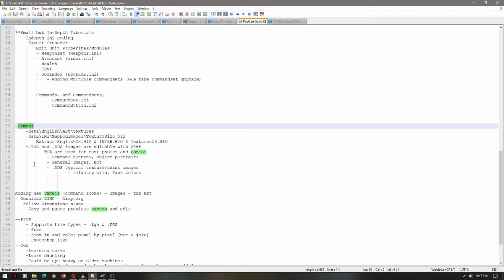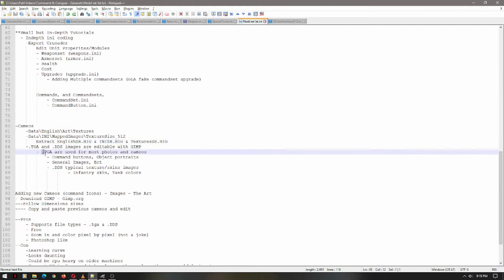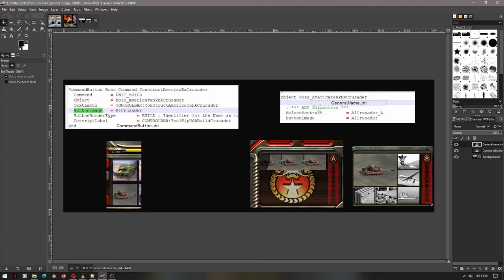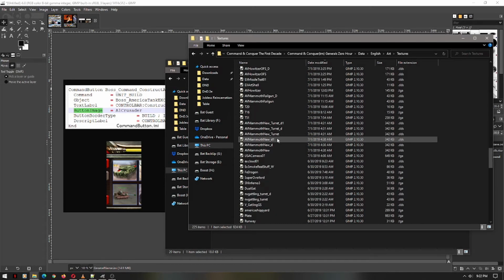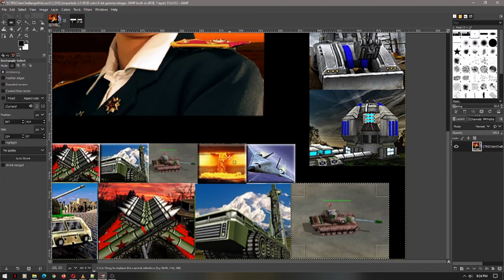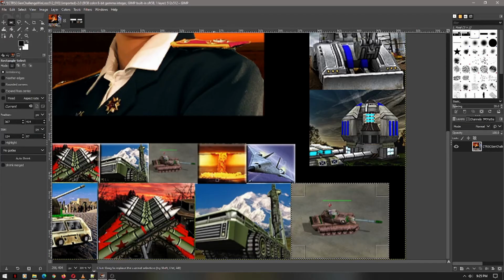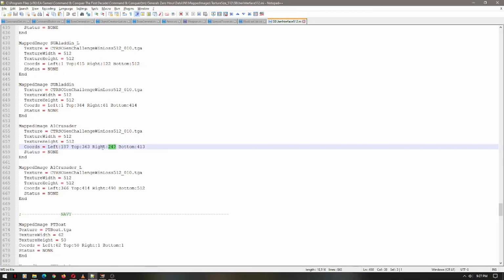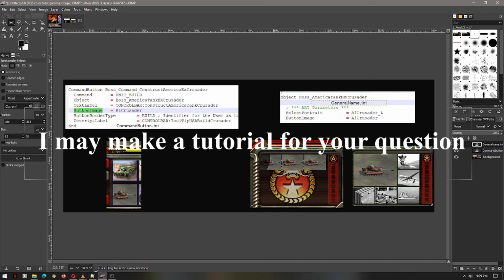Generals Zero hour Modding Tutorial - Adding/Editing cameos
My pc died, took some time to find the files and get new pc to reprocess the video.

-Cameos
 -Data\English\Art\Textures
 -Data\INI\MappedImages\TextureSize_512
  Extract EnglishZH.BIG & INIZH.BIG & TexturesZH.BIG
 -.TGA and .DDS images are editable with GIMP
  - .TGA are used for most photos and cameos
   - Command buttons, Object portraits
   - General Images, Ect
   - .DDS typical texture/skins images
     - Infantry skin, Tank colors, ect

Adding new Cameos (command Icons) - Images - The Art
- Download GIMP - Gimp.org
---Follow Dimensions sizes
Copy and paste previous cameos image
Paste new cameos over old Cameo Map

Using GIMP
--Pros
 - Supports file types - .tga & .DDS
 - Free
 - Zoom in and color pixel by pixel (not a joke)
 - Photoshop like
--Con
 -Learning curve
 -Looks daunting
 -Could be cpu heavy on older machines
 -Current PC is 6yro and takes longer than a less than year old laptop to open - error this pc recent died
        -New pc loads it in less than 30 seconds